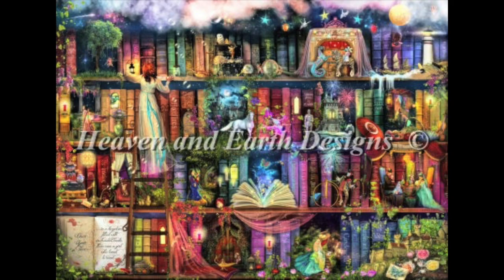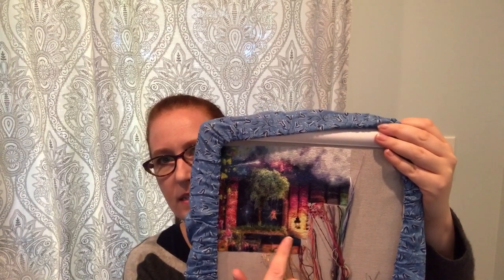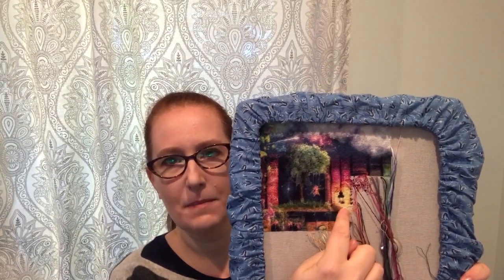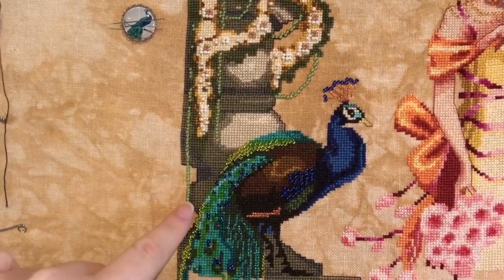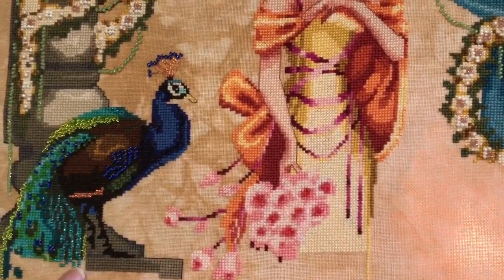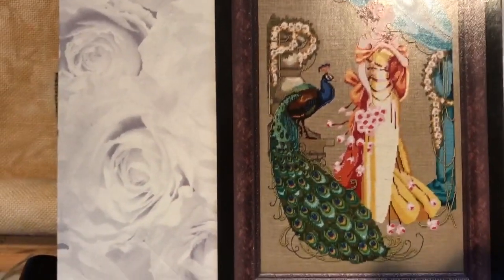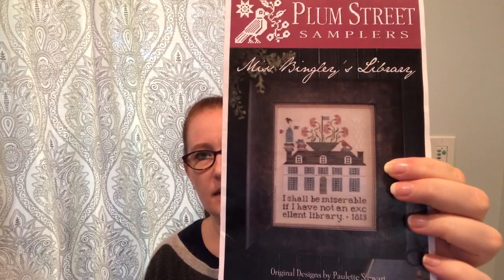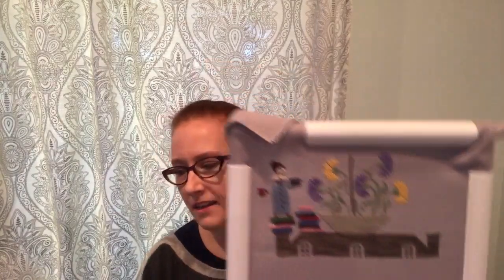Floss Tube 12: HAED & Mirabilia Updates, Haul & a Puppy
Treasure Hunt Bookshelf by HAED, Lady Hera by Mirabilia, etc.